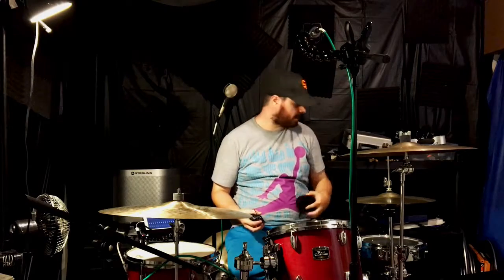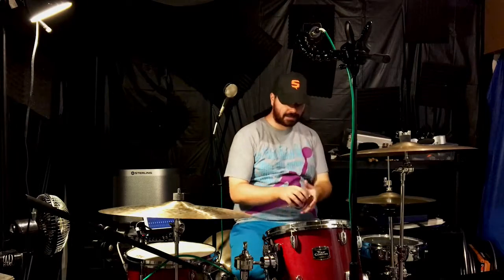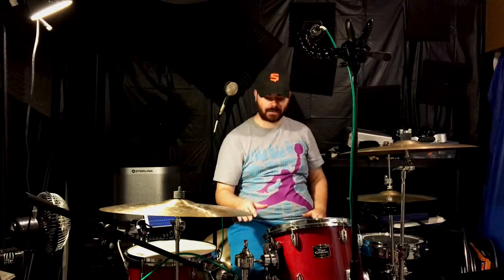Trying Something New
Trying new stuff not only in audio, but in how the video looks.

Yamaha Stage Tour Custom In Cranberry Red
10x8 Rack Tom
12x9 Rack Tom
14x14 Floor Tom
18x15 Bass Drum
14x5.5 Yamaha Kabuto Snare

Zildjian Cymbals:
1930s 14" A Light Hi-Hats
1950s 18" A Crash
2016 20" Zildjian K Constantinople

Remo Drum Heads:
Kick: Fiberskyn 3
Snare: Remo Controlled Sound/Stock
Toms: Black Fiberskyn 3/Emperor Coated

Vater Gospel 5A

Recording:

Microphones:
Electro-Voice RE320 - Kick
Cascade Fathead & MXL R144 - OH's
MXL 870 - Mid

Blue Microphones Quad XLR Cables

Audio Set-Up:
Steinberg UR44 Interface
Reaper DAW